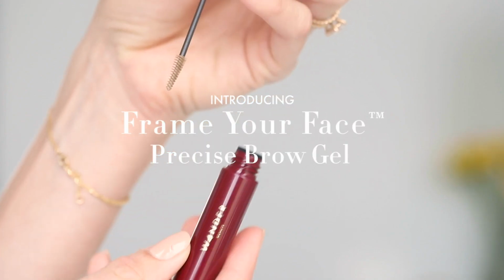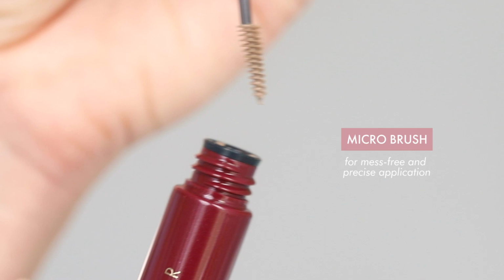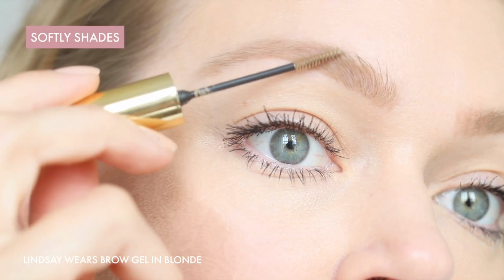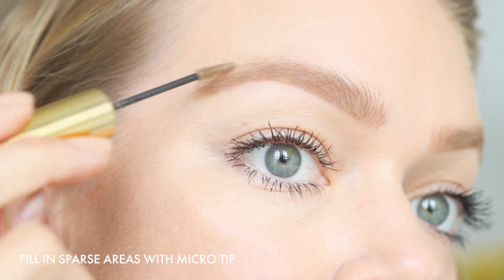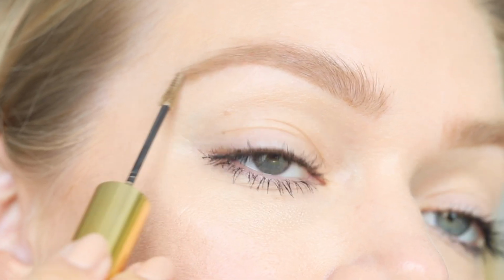NEW | Frame Your Face™ Precise Brow Gel by Wander Beauty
Fill, groom, and sculp your brows with our new Frame Your Face™ Precise Brow Gel.

Key Features:
❤️Micro brush for mess-free and precise application
❤️4-in-1: softly shades your brows, adds youthful volume, gently holds in place, and enriched with hinoki oil to nourish and promote hair growth

Tip: Use the micro tip to create hair-like strokes to fill in sparse areas!